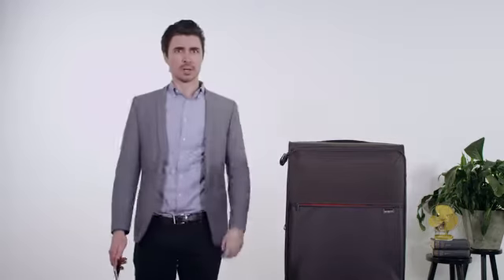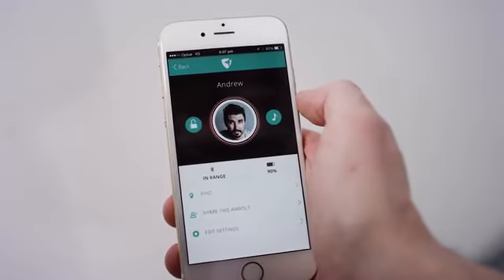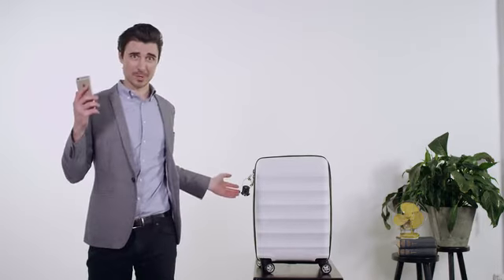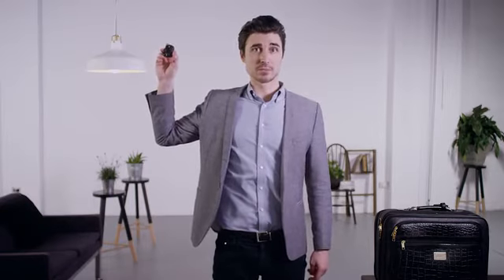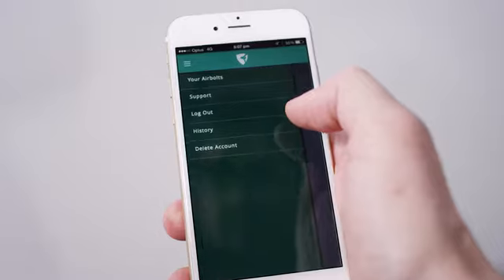AirBolt Smart Travel Lock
AirBolt: The Truly Smart Travel Lock. smart lock for your luggage.A travel lock’s primary function is to be a deterrent against theft.